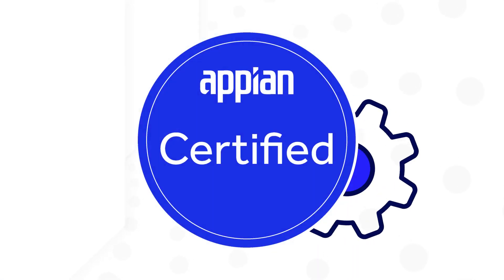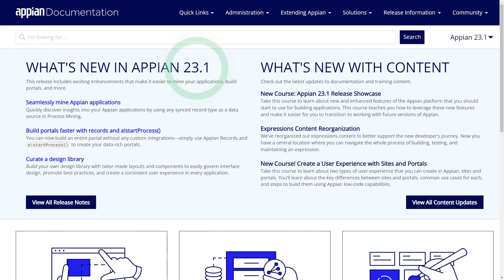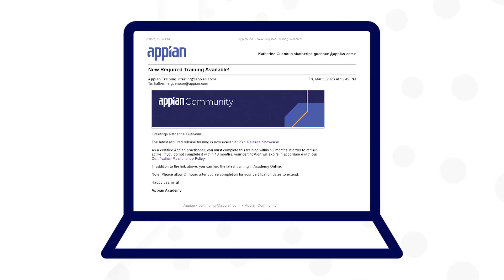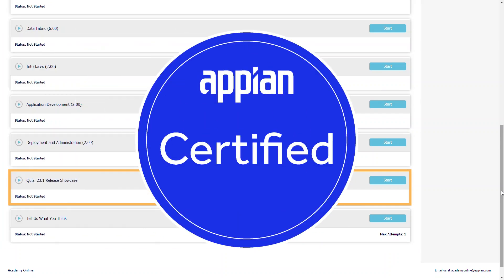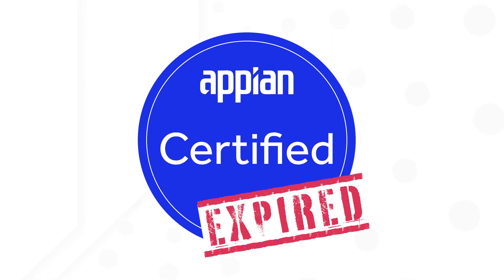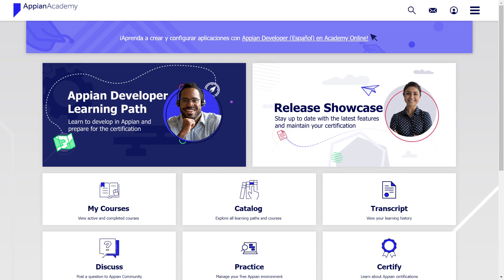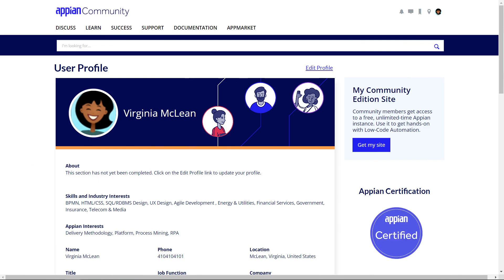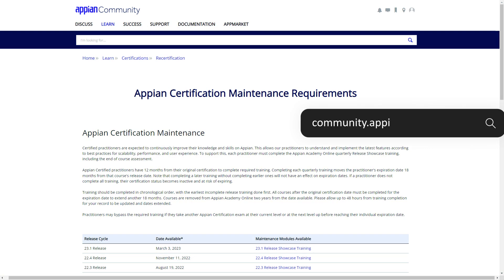How to Maintain Your Appian Certification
In this video, learn how to keep your Appian certification active. It takes about 30 minutes a quarter, and will extend the expiration of your certification by 18 months.